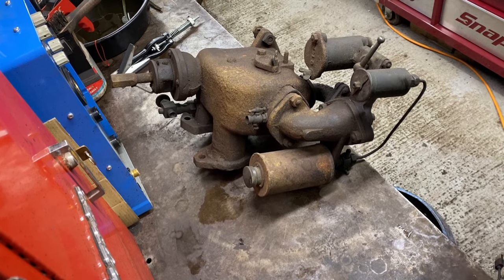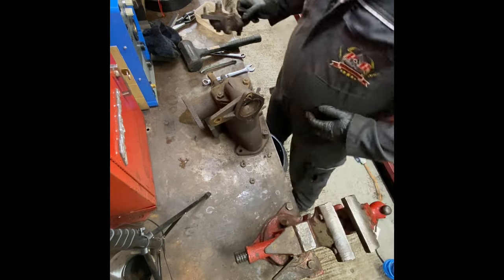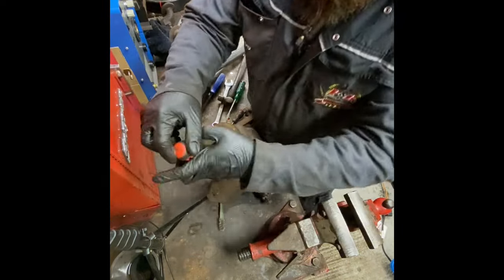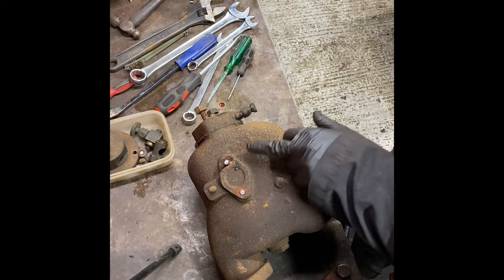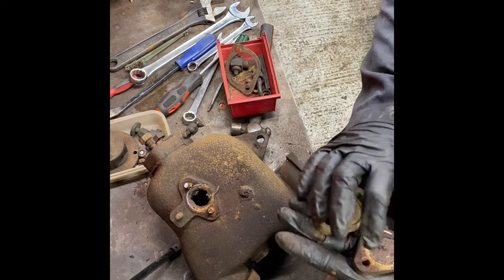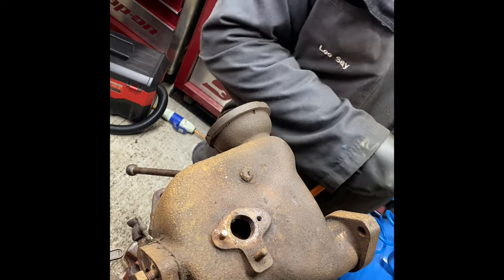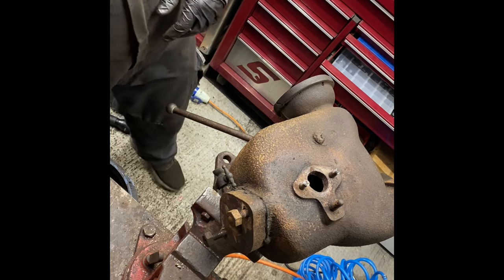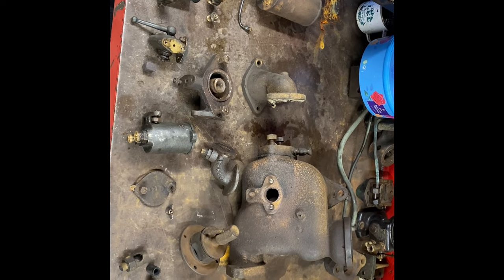1920 Lister Q Type Restoration Part 7 - Vaporiser Strip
In the episode it is to the stripping of the style 2 vaporiser for the Q type.

The stripping didn’t go too bad considering how rusty it looks, the blow lamp plate was the biggest issue on this.

Experience from these before tells me that it is not always necessary to strip these but it pays in the future with doing it as small amount of rust and debris in the vaporiser can cause problems in the future, so while the engine was/has been in so many pieces, it was daft not to do it while on!

I hope you enjoyed this one. If you did, please don’t forget to give it a like, comment and don’t forget overall to subscribe to be notified of the upcoming content that is posted over the next few weeks!

Tarra! Lee

Link to The Previous Episode - 1920 Lister Q Type Restoration Part 6 - Fuel & Oil Pump